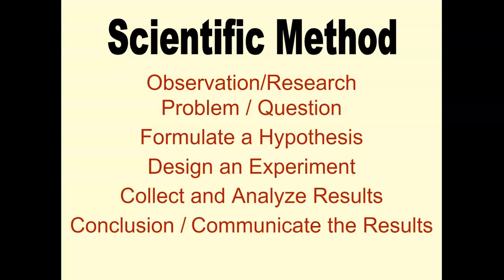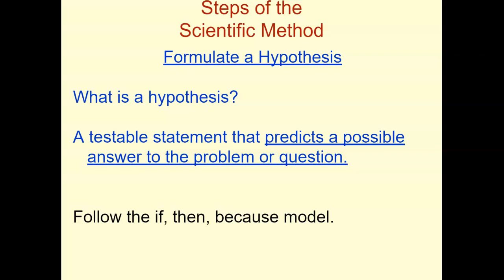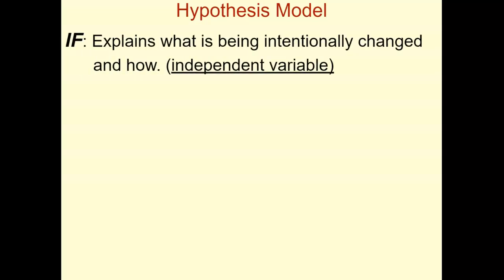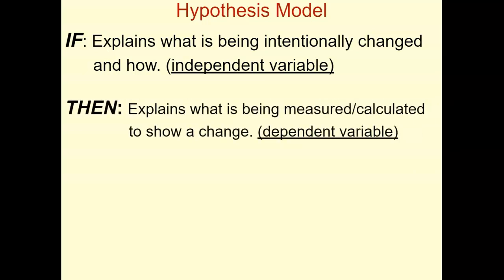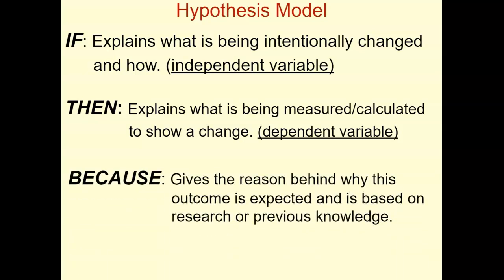Scientific Method and Hypothesis Writing